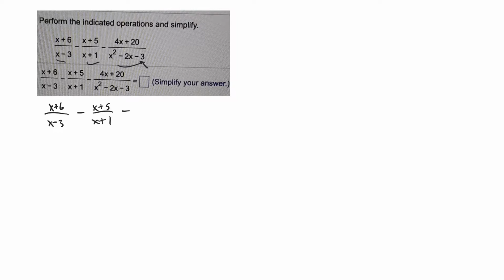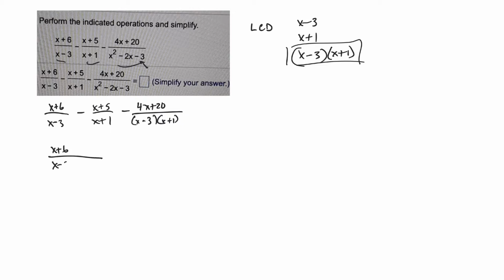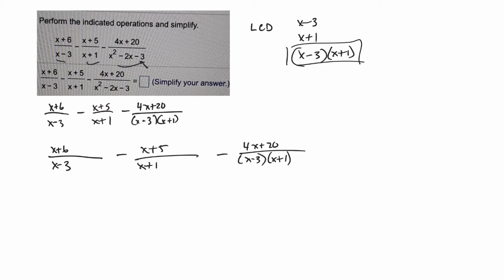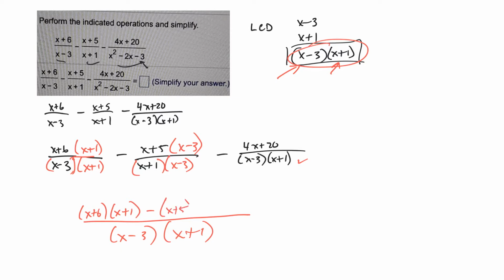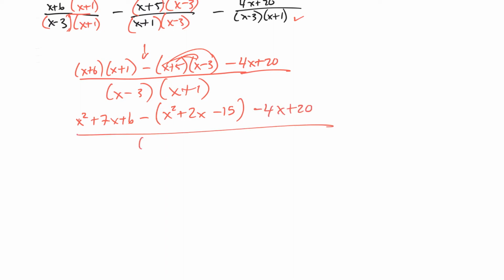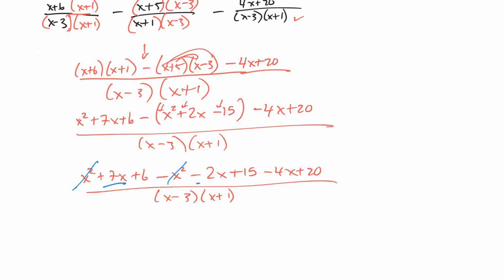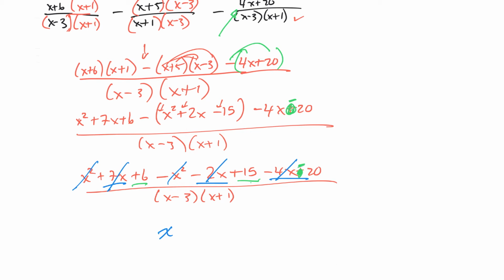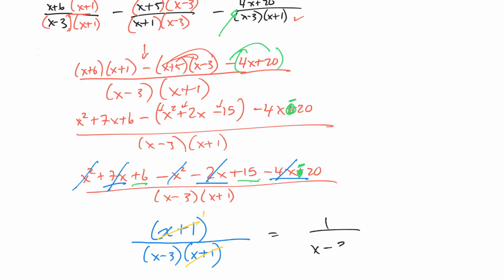19FL MTH0020 Adding Rational Expressions